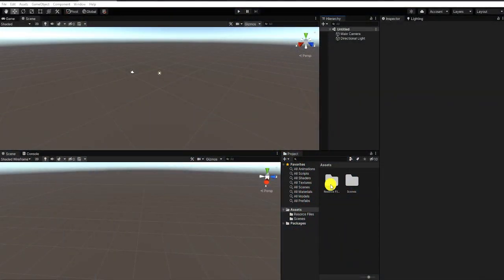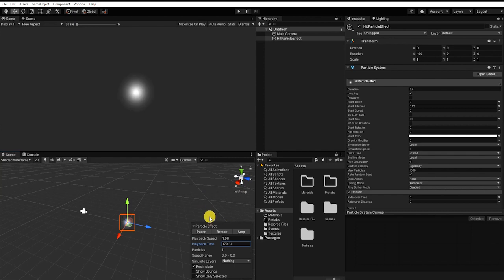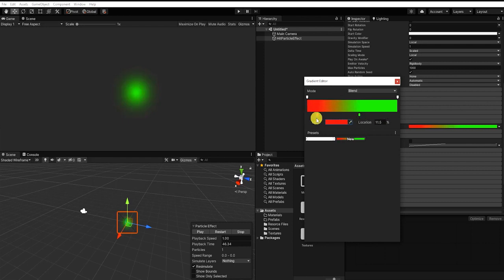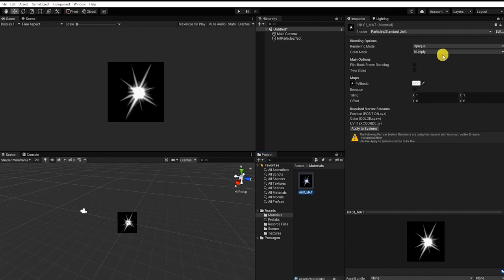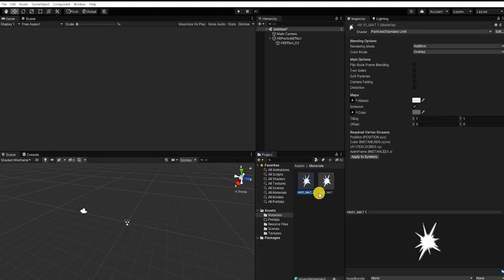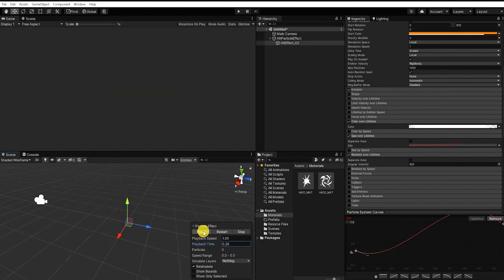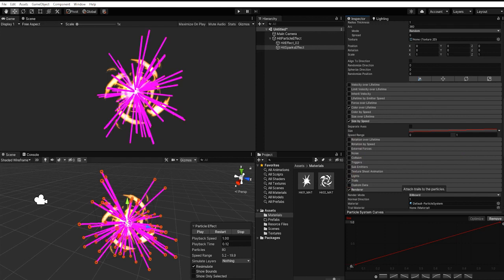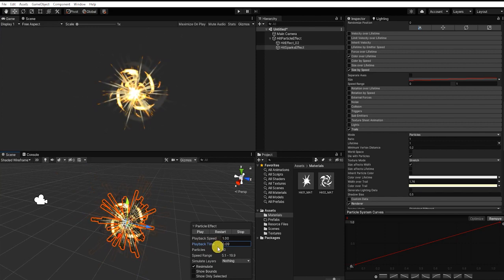Quickly & Easily Create Hit Impact Effects - 🎮 Fighting Game tutorial - SDF #1